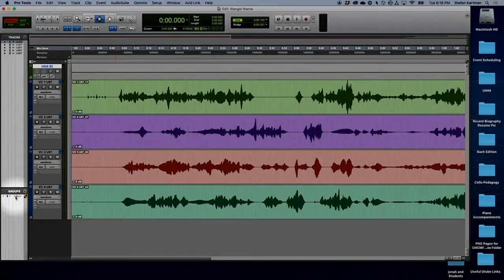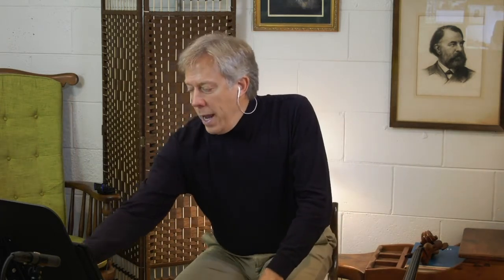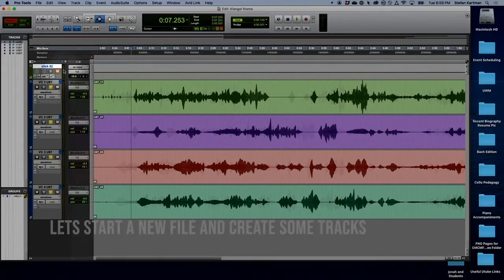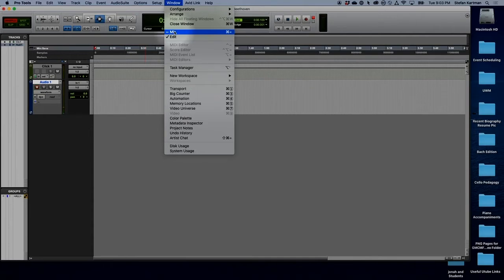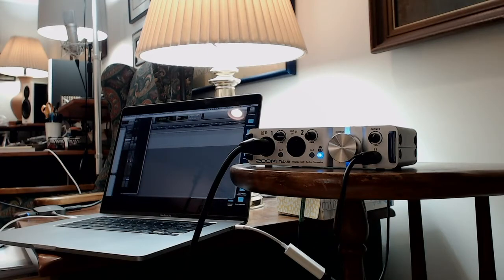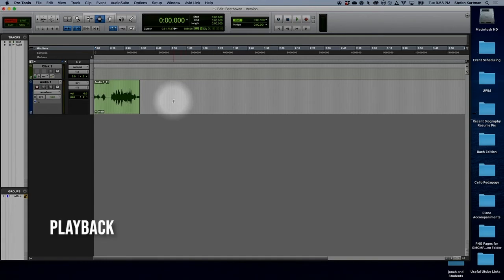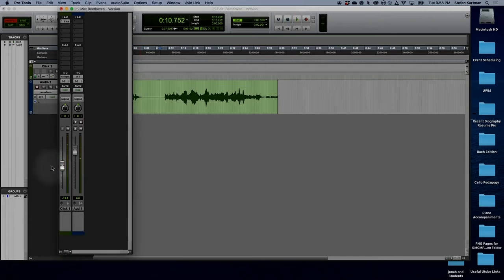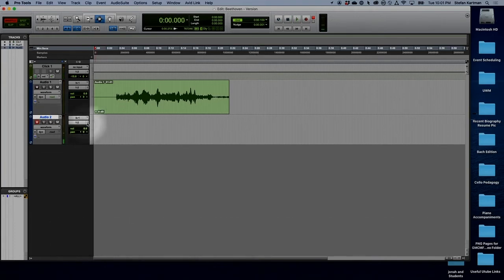Chamber Music Online 4 - Recording and Layering Tracks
Part 4 of a video tutorial series on how to prepare and perform chamber music with friends, colleagues, and students online.

Here is a Set of Variations by Julius Klengel, prepared
using the process introduced in this video tutorial series...

Here are the previous videos in the series...

Link to four concise, well organized videos by

Some sites that might help if there are problems recognizing a USB Mic